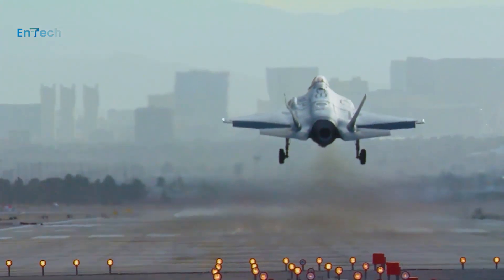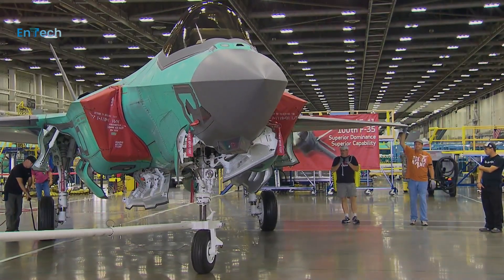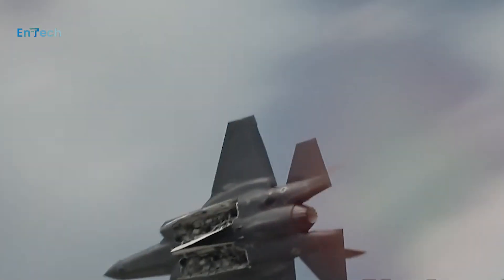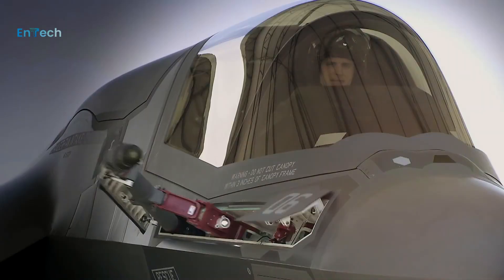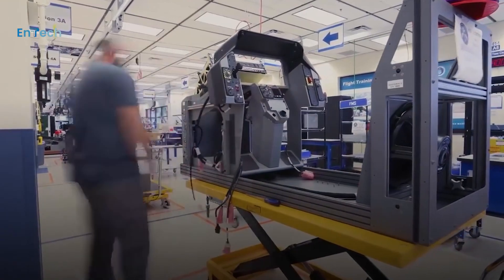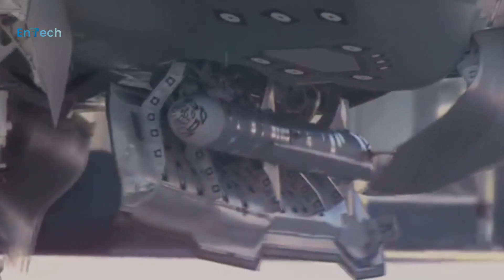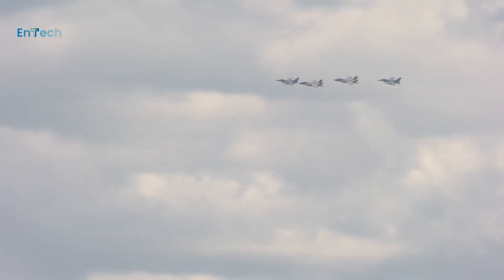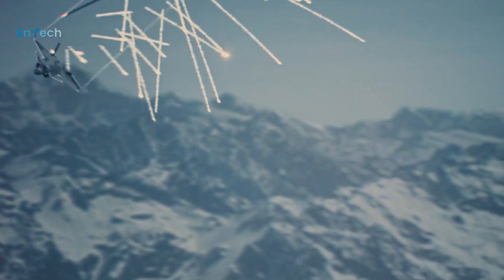The F-35 Stealth Fighter Jet, After Upgrades, Is Truly Unstoppable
Russia Panic: F-35 Stealth Fighter Jet After Upgrade Is Truly Unstoppable - Hello everyone and welcome back to the EnTech channel

Here's What You Need To Remember: The forthcoming ability of frontline F-35s to penetrate hostile airspace with little warning, and potentially deliver a tactical nuclear weapon will surely become a factor in any adversary’s military calculations, for better or worse.